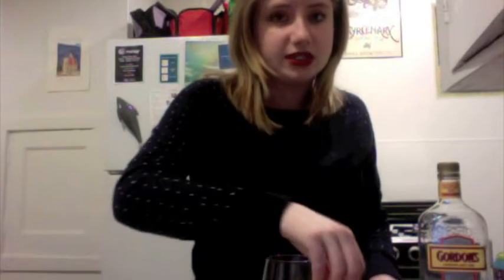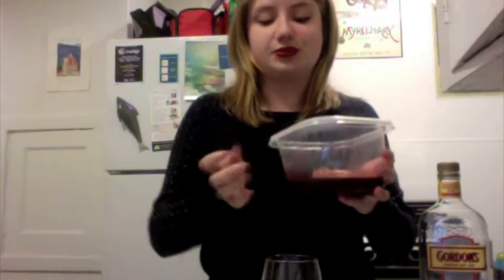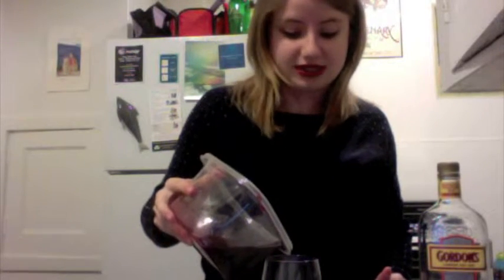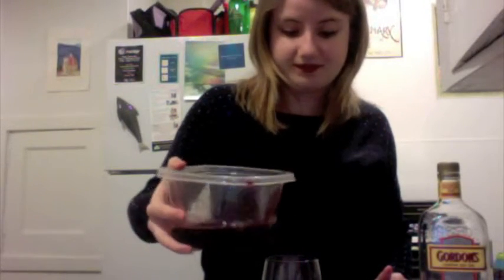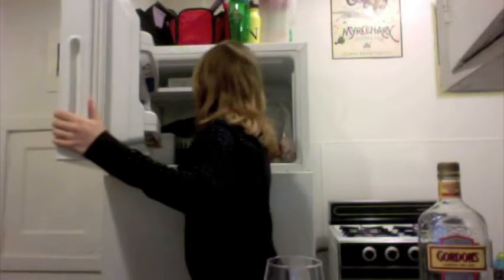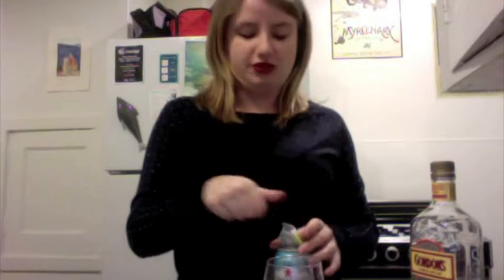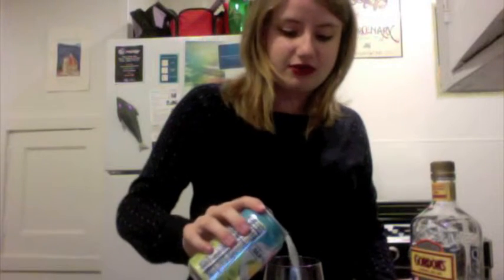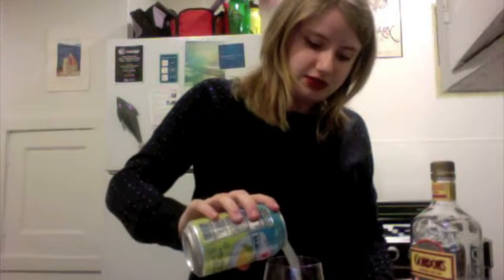Movie ReBooze: The Great Gatsby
My name is Ems and I like making cocktails and watching crappy movies. I have a Gatsby themed cocktail and reviewed the movie so you don't have to watch it.

Fancy Gin and Tonic:
2 oz Gin
1 splash blackberry simple syrup
4 oz sparkling lemonade

Blackberry simple syrup:
Put 1 cup blackberries, 1 cup sugar and 1 cup water into a saucepan. Bring to a boil then reduce heat to a simmer for five minutes. Take off the heat and let steep for 15 minutes. Strain and put in the fridge to cool.